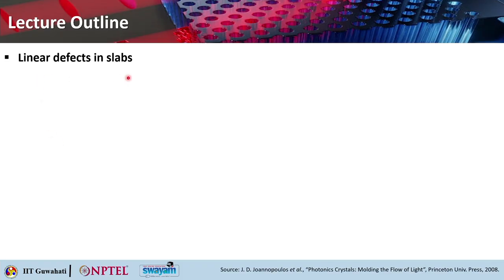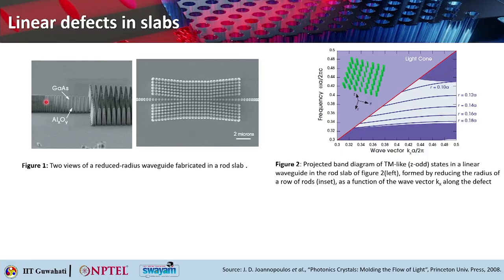Lec 23: Different types of defects in Photonic Cruystal Slabs